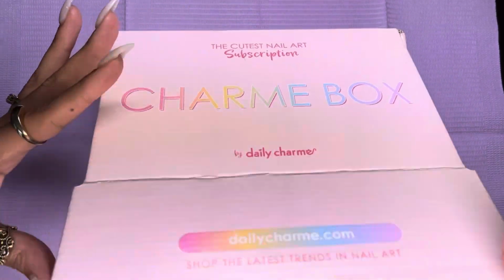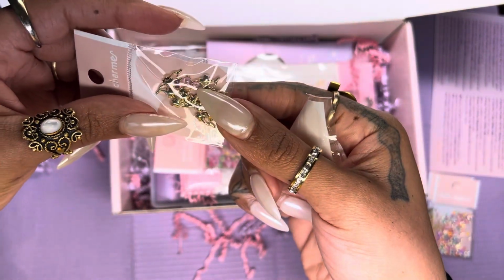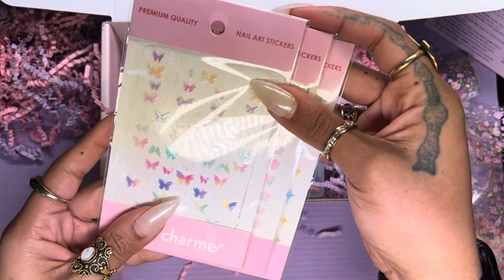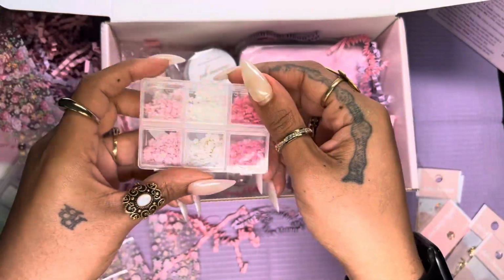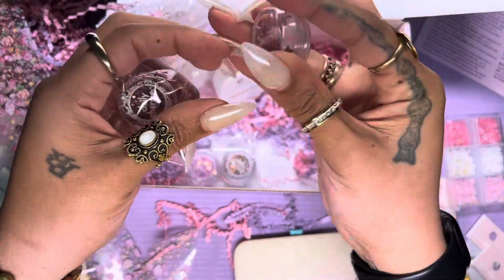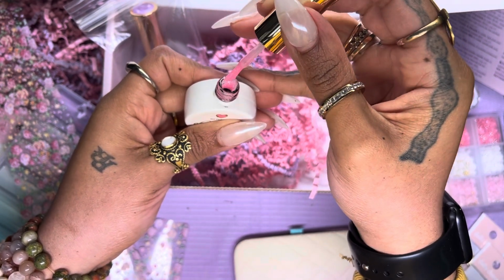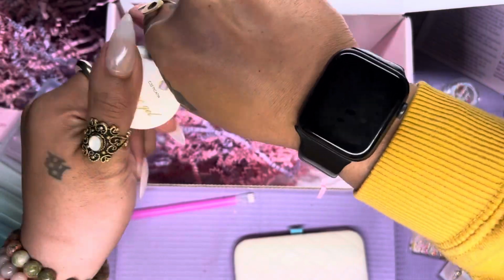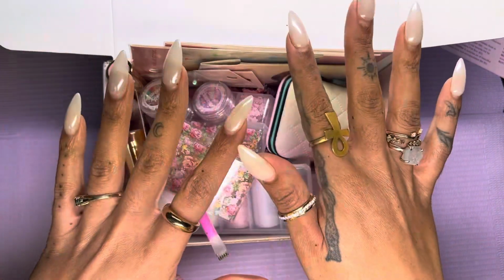2024 March Daily Charme Charme Box: Realest Review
Hey YouTubers

Here is another unboxing of the daily charme charme box. I couldn’t wait to open this box with you. I hope you enjoy the entertainment and the information.

My next video should be a removal or my next set. I love doing my nails at home. I love doing my nails myself. Happy New Moon in Pisces. Happy Spring!